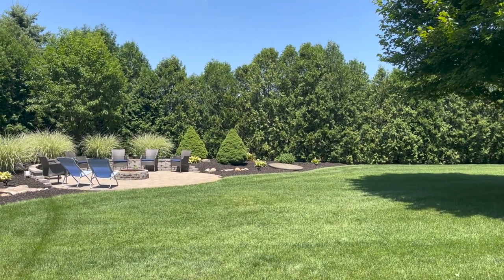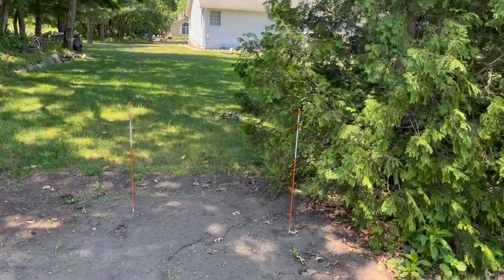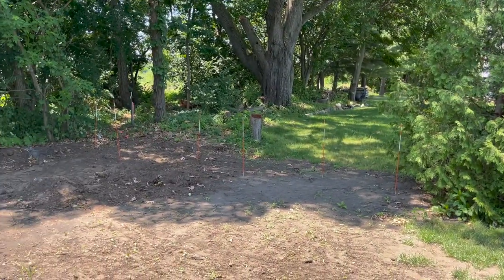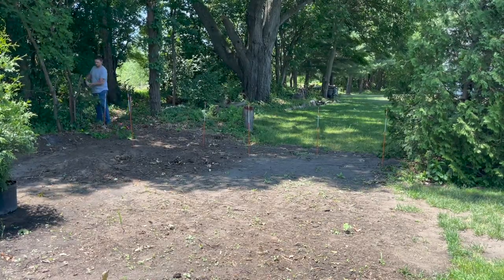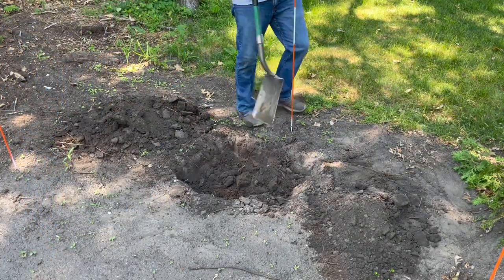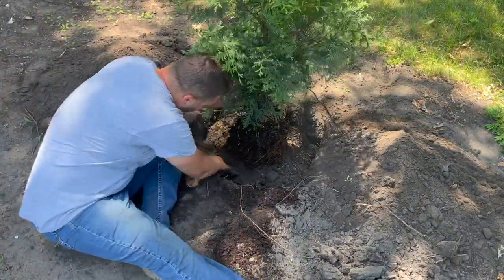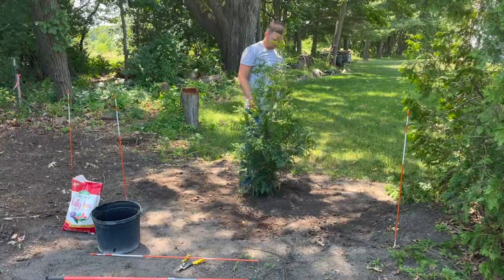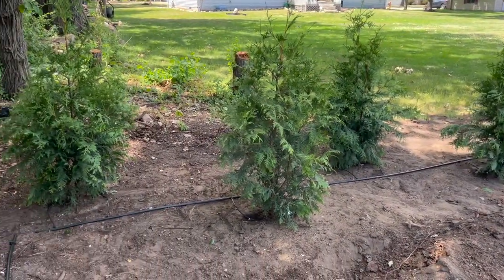How to create a fast growing privacy fence with green giant arborvitae trees.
In this video I extend part of our natural tree line hedge of green giant (thuja) arborvitaes that were planted in my backyard as a privacy fence. I'll show you how to go from bare ground to planted trees. Below is a link to the fertilizer that I used for planting them.

Espoma Plant-Tone Fertilizer (Update: use plant-tone for arborvitae’s and not Holly-tone.)